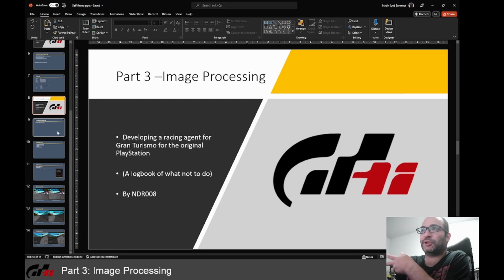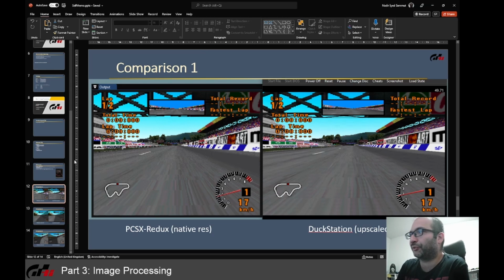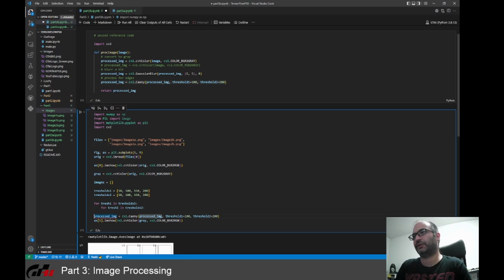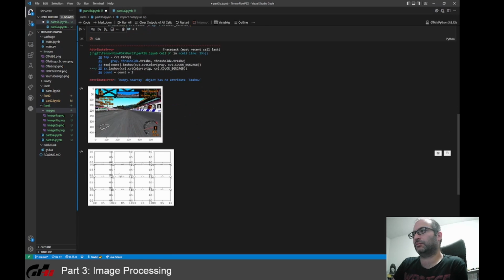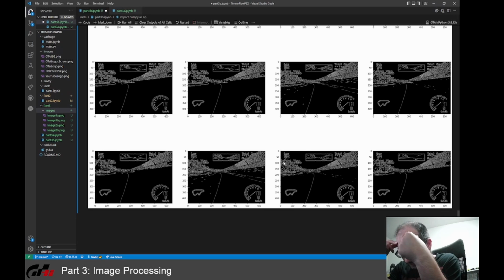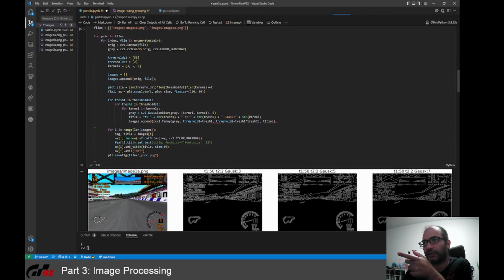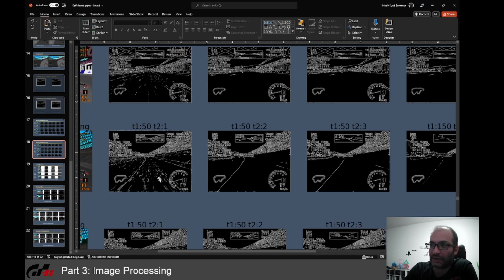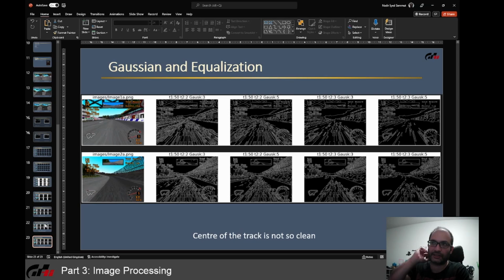Gran Turismo Racing AI (PSX) [Part 3] - Edge Detection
Gran Turismo Racing AI (PSX) via Reinforcement Learning: Part 3 - Edge Detection

0:00 - Intro
0:40 - vgamepad test
2:00 - vgamepad working on DuckStation but not Redux (DS4 mode)
2:35 - vgamepad working on DuckStation but not Redux (xbox360 mode)
3:55 - Edge detection intro
5:15 - Native versus Upscaling PSX and challenges
6:00 - Talking to myself getting plots to work
24:32 - First Canny Edge detection comparison
27:30 - First Summary
30:28 - Revisiting Canny Edge detection, Equalization and Gaussian Blur... (fail)
35:30 - Final Results Summary

(Shree Nayar who is faculty in the Computer Science Department, School of Engineering and Applied Sciences, Columbia University)